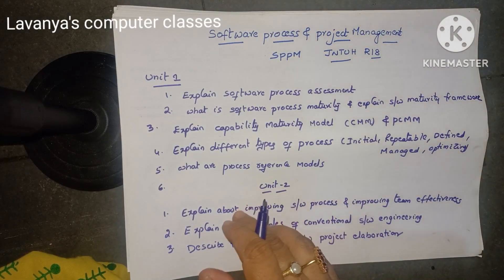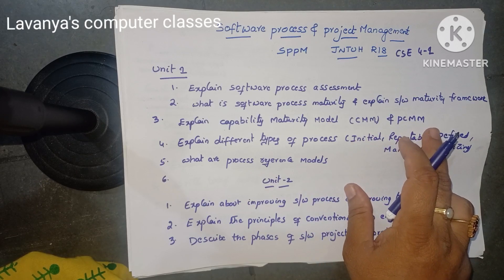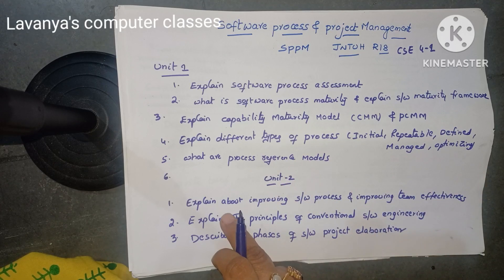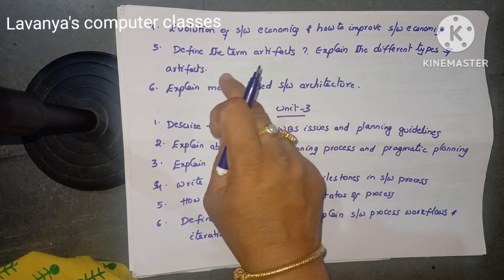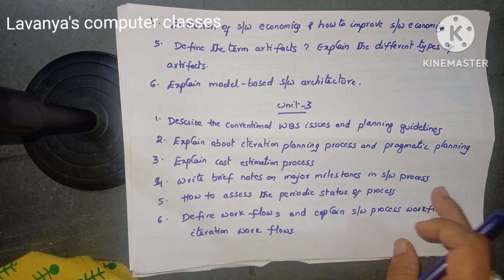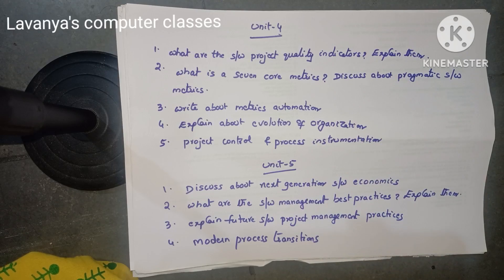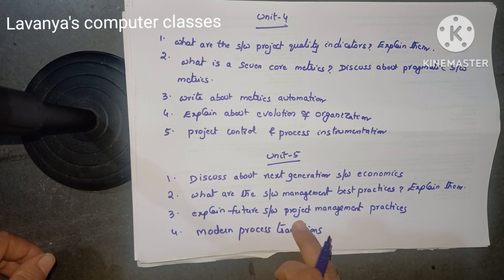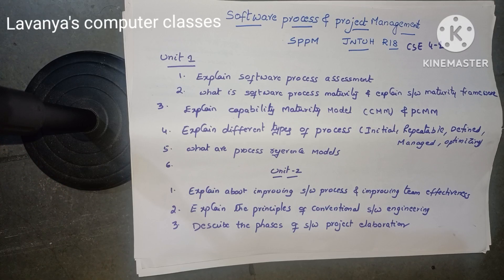Software Process and Project Management SPPM JNTUH R18 CSE 4-1 unit wise important questions